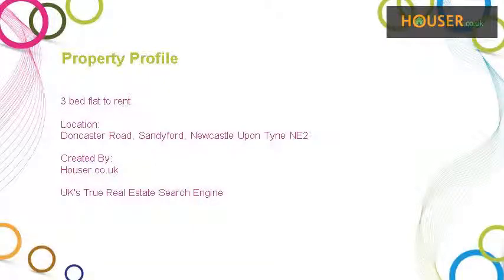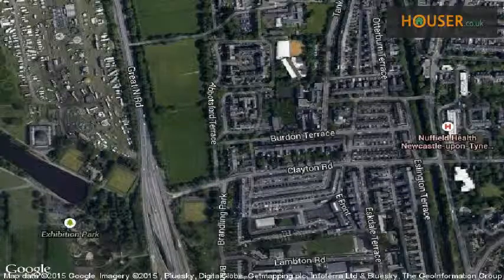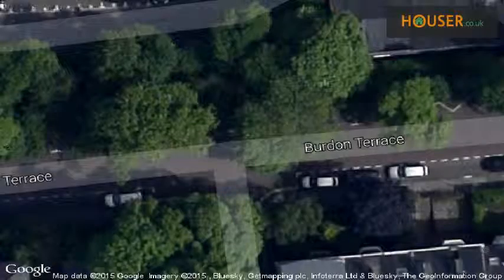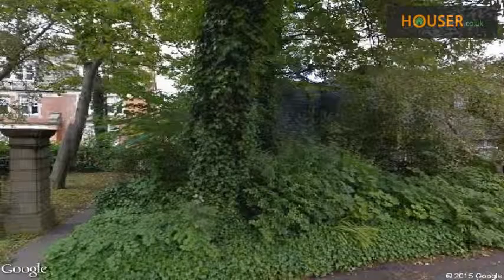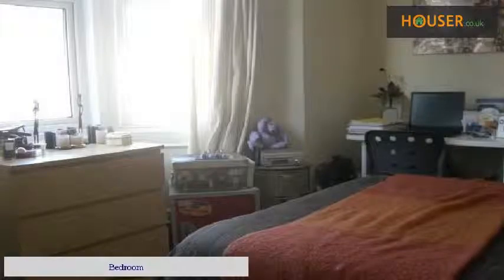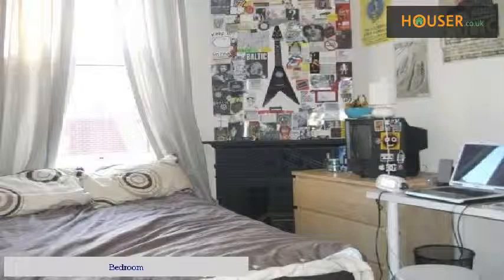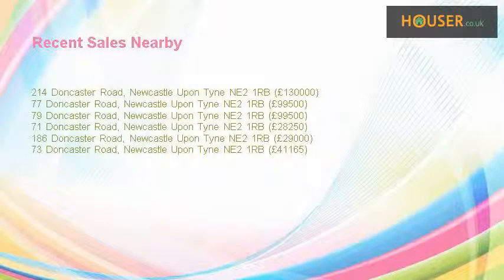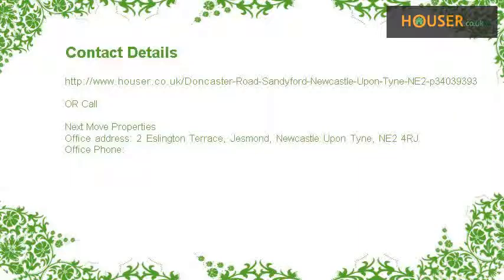3 bed flat to rent on Doncaster Road, Sandyford, Newcastle Upon Tyne NE2 By Next Move Properties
* 3 double bedroom flat * Lounge/ dining * Modern kitchen with cooker, hob, extractor fridge/freezer, washer dryer * Gas central heating * Central bathroom with shower over bath, wc, whb. * Double glazing * Close to shops, video store, takeaways and cafes * £68.00pppw  Available 1st August 2015  £90.00pp Admin Fee Applies